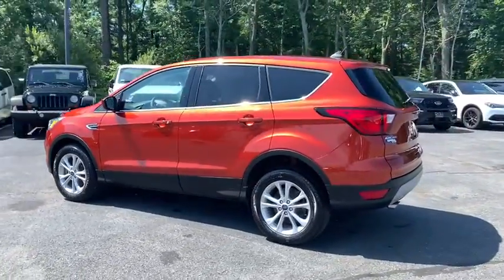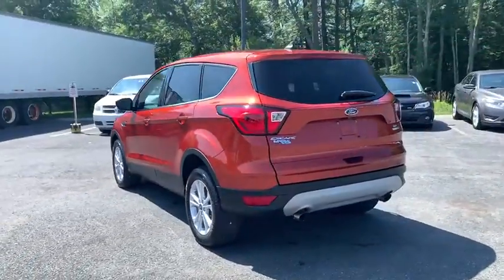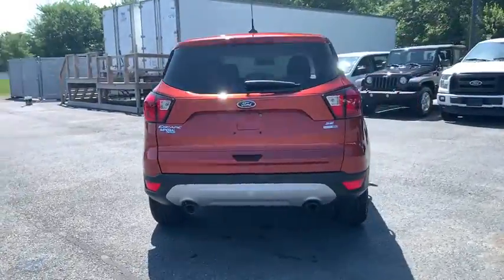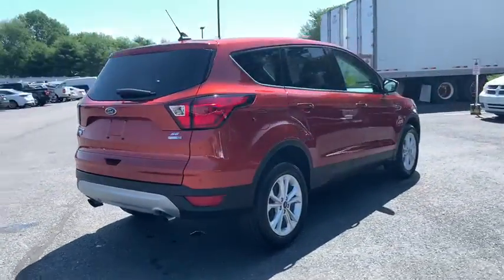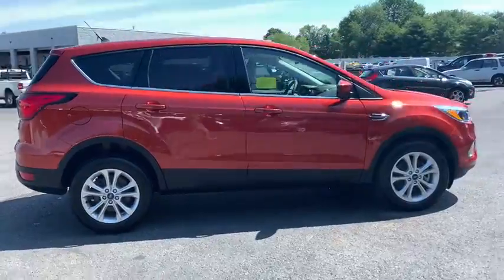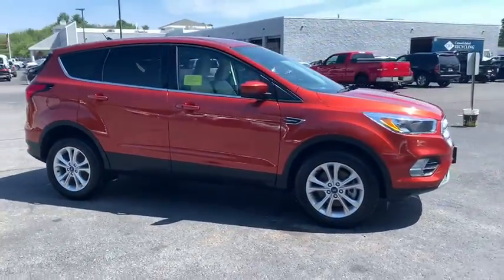2019 Ford Escape Milford, Mendon, Worcester, Framingham MA, Providence, RI P13128L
Sedona Orange Metallic Used 2019 Ford Escape available near me in Milford, Massachusetts at Imperial Ford. Servicing the Mendon, Worcester, Framingham MA, Providence, RI area.

Imperial Ford
18 Uxbridge Rd

** Ford CPO Certified **, Power Seats, Heated Seats, Backup Camera, Bluetooth, Remote Engine Starter, Cruise Control, Power Windows, Power Locks, Steering Wheels Radio Controls, Aluminum Wheels. Certified. Orange 2019 Ford Escape SE 4D Sport Utility SE 4WD 6-Speed AutomaticbrbrbrClean CARFAX. CARFAX One-Owner. 1.5L EcoBoost 22/28 City/Highway MPG Odometer is 8557 miles below market average! Ford Certified Pre-Owned Details:brbr * Warranty Deductible: $100br * Includes Rental Car and Trip Interruption Reimbursementbr * Vehicle Historybr * 172 Point Inspectionbr * Roadside Assistancebr * Limited Warranty: 12 Month/12,000 Mile (whichever comes first) after new car warranty expires or from certified purchase datebr * Transferable Warrantybr * Powertrain Limited Warranty: 84 Month/100,000 Mile (whichever comes first) from original in-service datebrbrbrMORE ABOUT US: Imperial Cars Purchase With Confidence: 1) Free Car Fax Vehicle History Report available for all our vehicles online. 2) Our vehicles are Imperial Certified and go through a rigorous 125-Point vehicle inspection. 3) Bottom line pricing. 4) 5-Day or 200 Mile Vehicle Exchange Program for your total confidence. If you are not happy with it bring it back within 5 days or 200 miles and we'll give you a credit of your full purchase price toward the purchase of another vehicle. (Excludes Renewed for You vehicles.)brbrPrice does not include tax, title, registration, documentation fee or other applicable fees, and includes our Imperial Trade Assistance Bonus of $1,000 for qualifying 2010 or newer retailable trades. To receive advertised promotional price, the vehicle must be paid in full and take same day delivery from dealer stock. Call or email our phone and internet team for the most current information and Imperial discounts. Price cannot be combined with any other discounts or promotions and is subject to change based on market value at any time without notice, customer must mention promo code in order to qualify for internet special discount. The information contained herein is deemed reliable but not guaranteed, dealer not responsible for any misprint involving the price or description of the vehicle, it's the sole responsibility of buyer to physically inspect and verify such information prior to purchasing. Transparency is our goal. NO WHOLESALERS OR DEALERS! Some of our Pre-Owned vehicles may be subject to unrepaired safety recalls. Check for a vehicle's unrepaired recalls by VIN